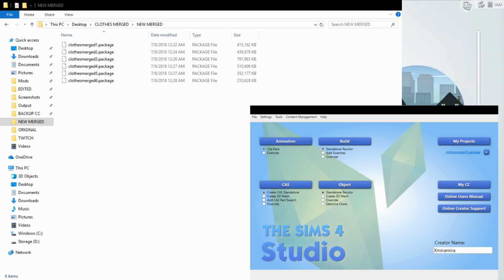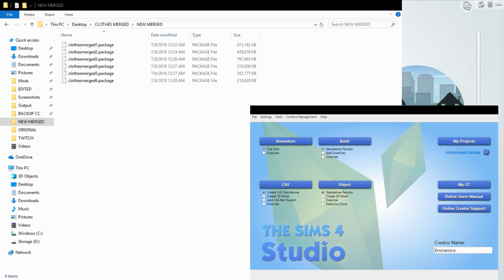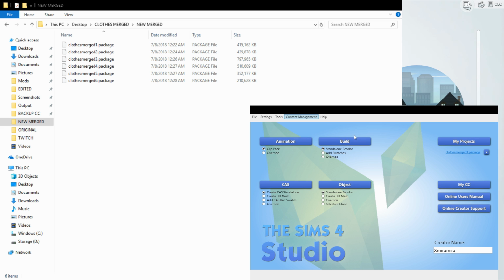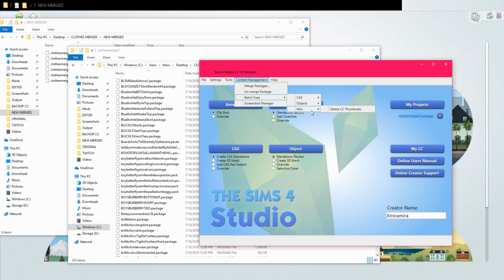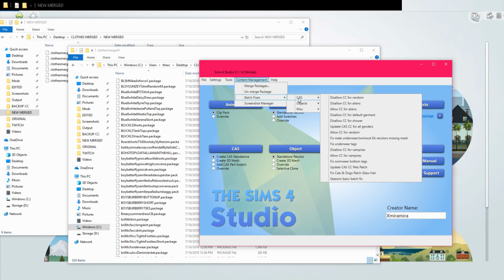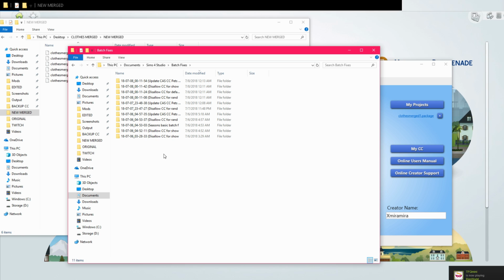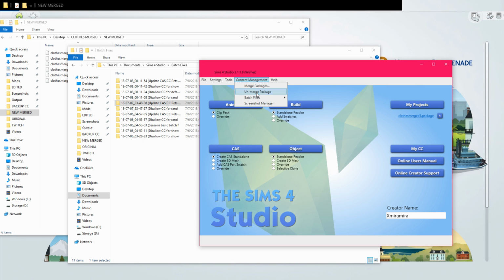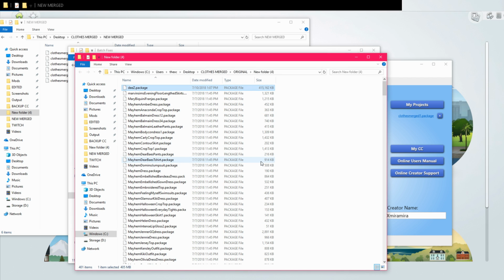❤️How to Unmerge & Merge Files In Sims 4 Studio (Batch Fixes Too!) // Xmiramira's CC School❤️